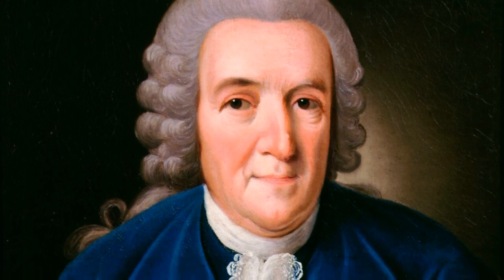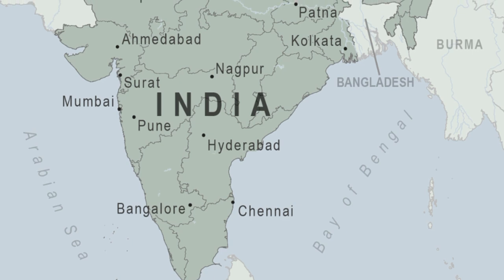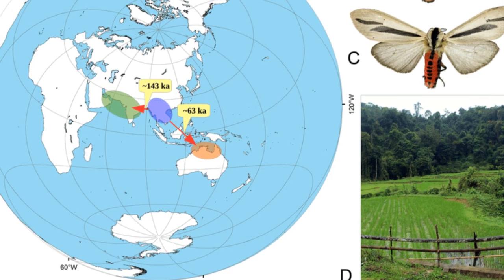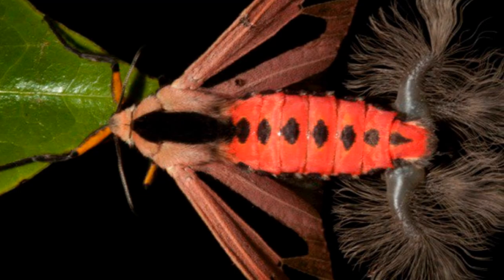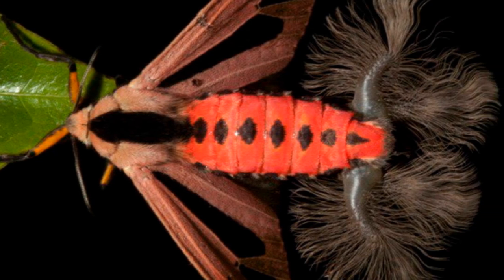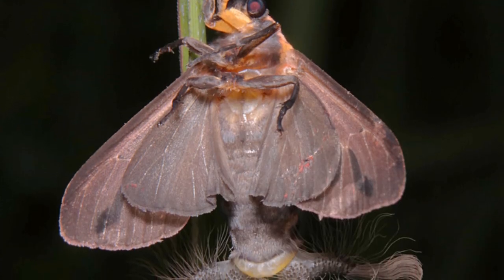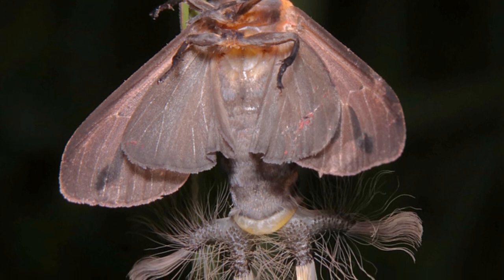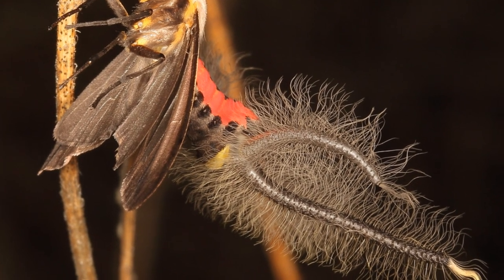Gangis Moth - Animal of the Week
This week we're looking at... Cthulhu Moth. It's just Cthulhu Moth.